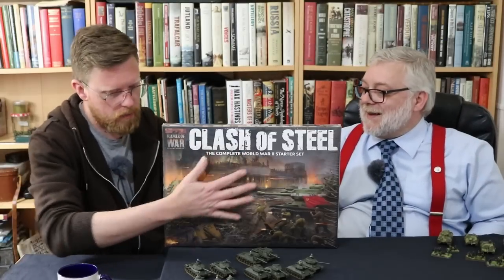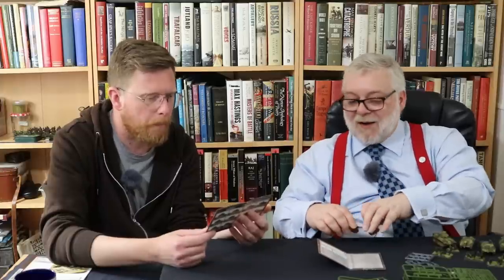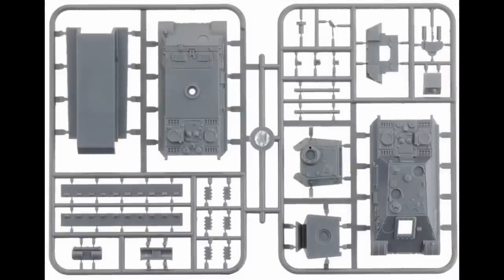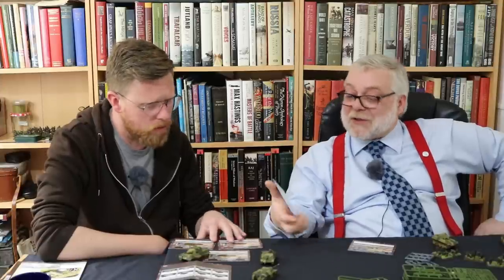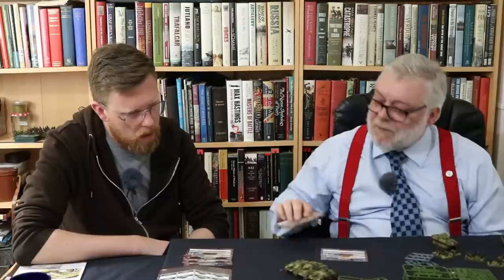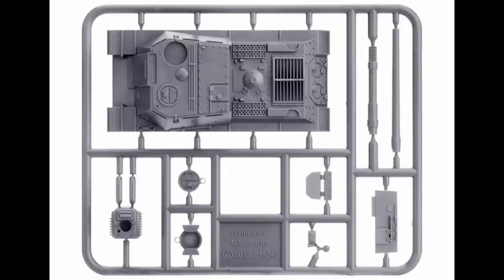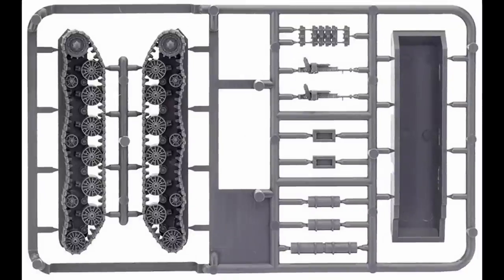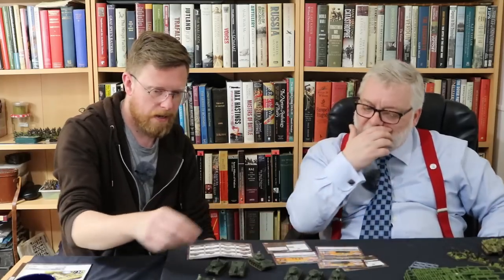Clash of Steel - the best ww2 starter set yet? (Flames of War) Unboxing and review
Kaiser & Jonny unbox and review the latest Flames of War starter set from Battlefront looking at the kits in detail and evaluating the box as a suitable place to start your Flames of War Wargames experience.

Intro and outro music:
"Protofunk"